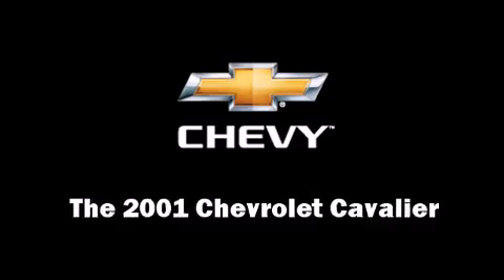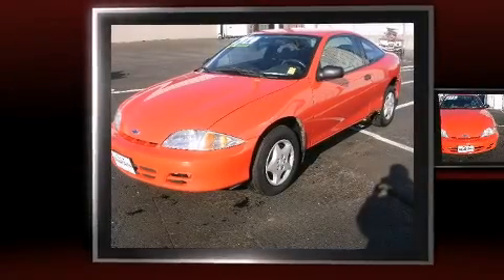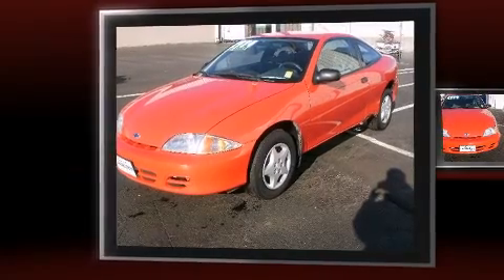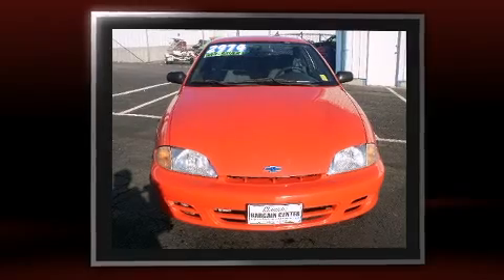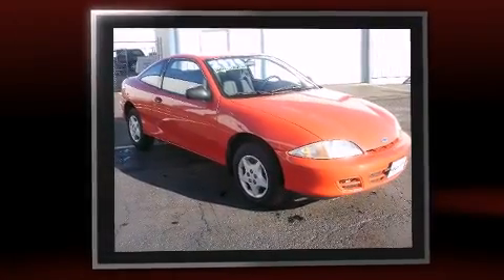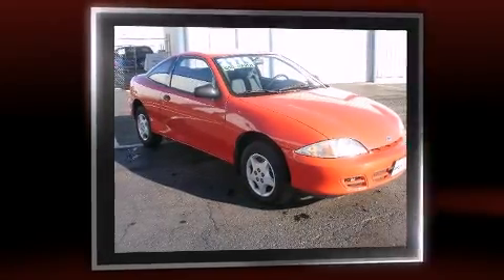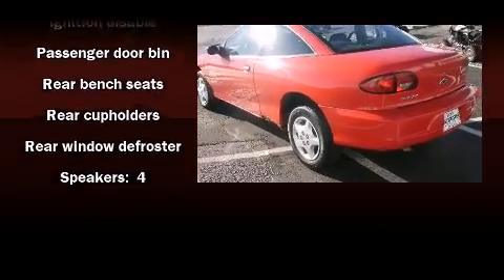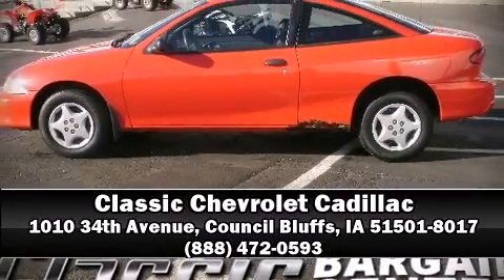2001 Chevrolet Cavalier in Council Bluffs, IA 51501-8017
The 2001 Chevrolet Cavalier. This 2 door, 5 passenger coupe still has less than 80,000 miles! It features an automatic transmission, front-wheel drive, and a 2.2 liter 4 cylinder engine. Chevrolet ensures the safety and security of its passengers with equipment such as: dual front impact airbags, ignition disabling, and ABS brakes. Are you ready to experience this vehicle for yourself?